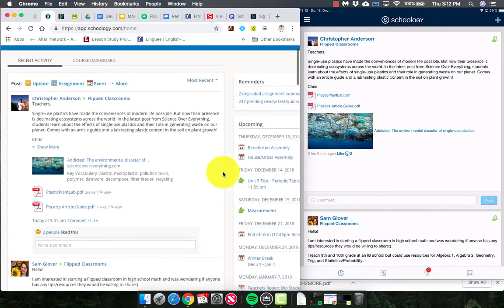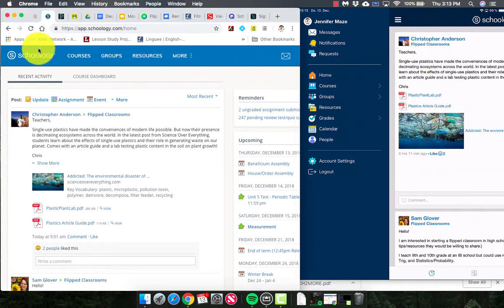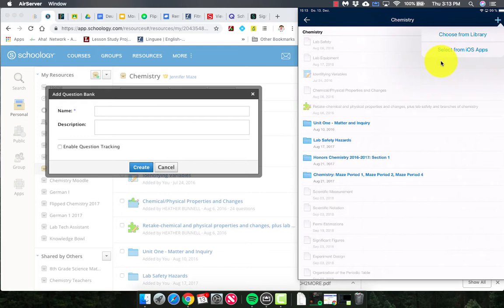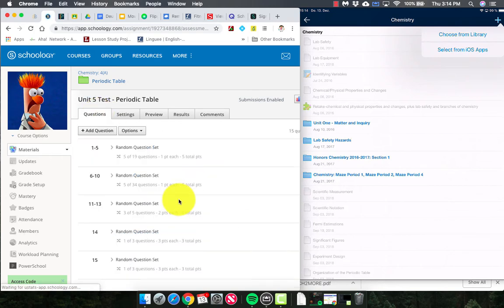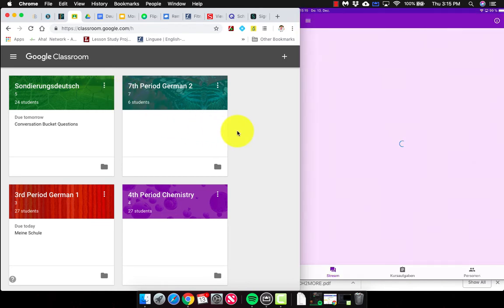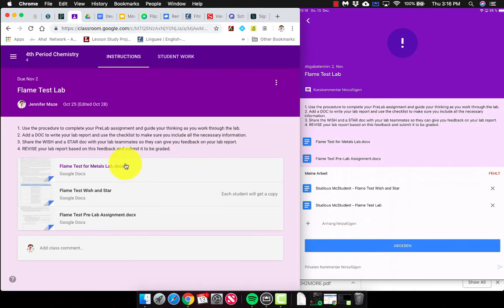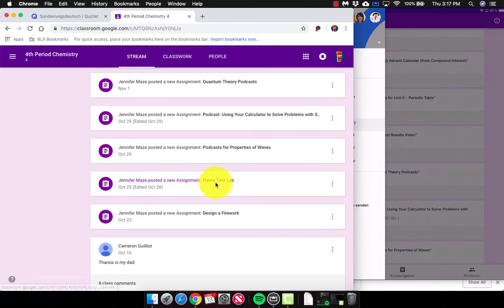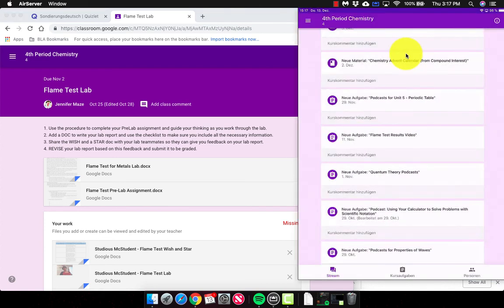App vs Computer